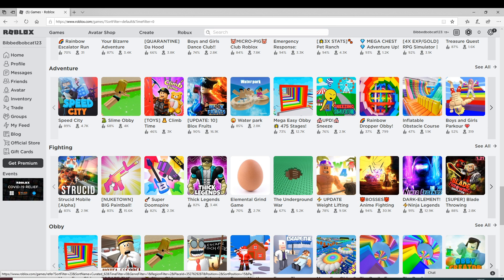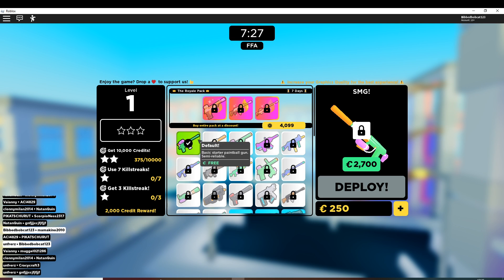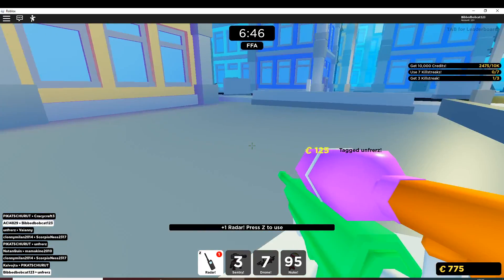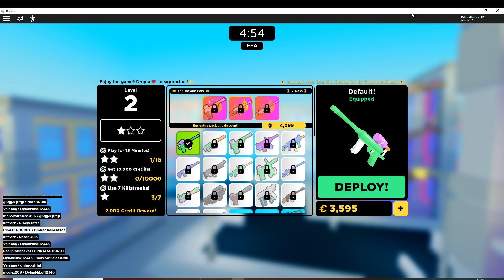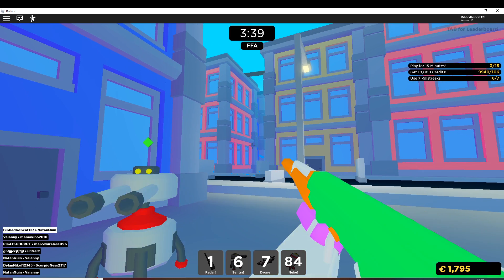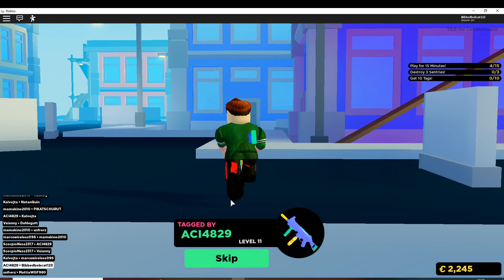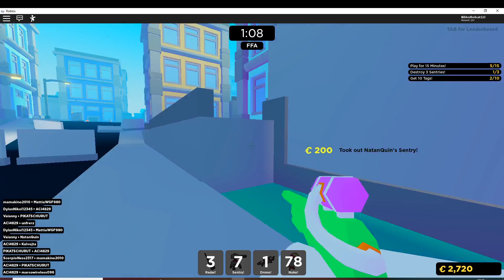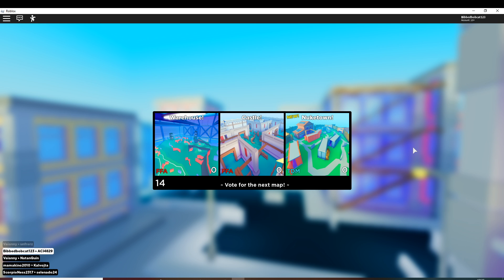CSGO in Roblox (le funny moment)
Trying something new and EPIC